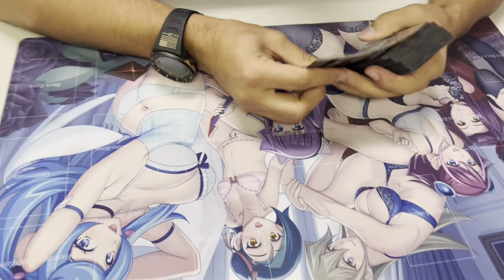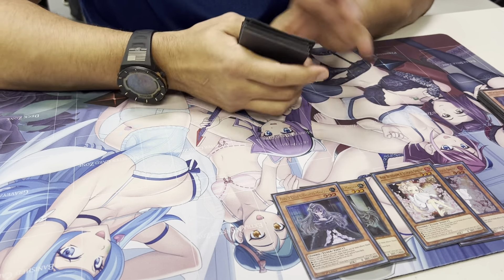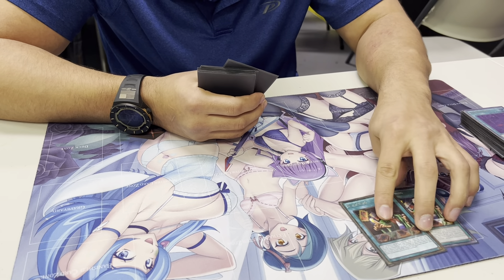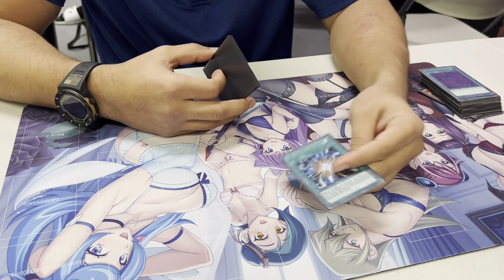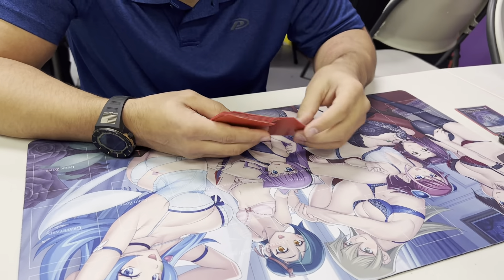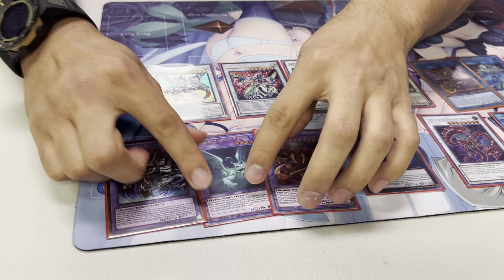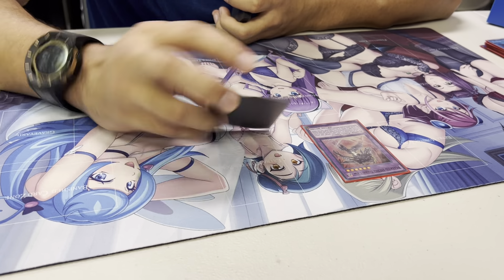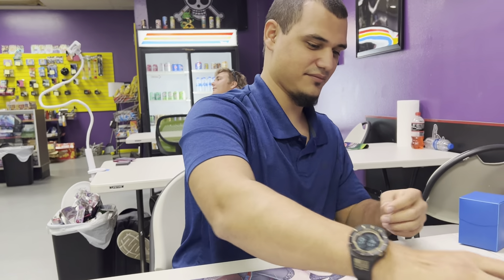HEART OF THE UNDERDOG FORMAT ZOMBIE CONTROL DECK PROFILE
Congrats on the crystal wing Kai! That thing looked minty.